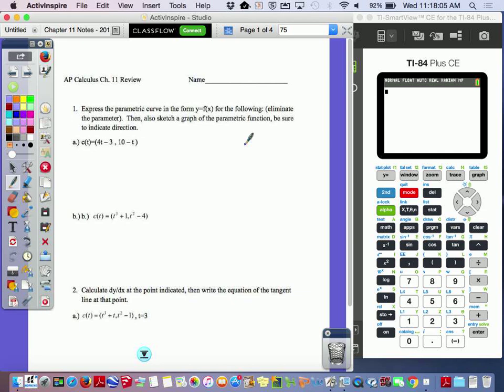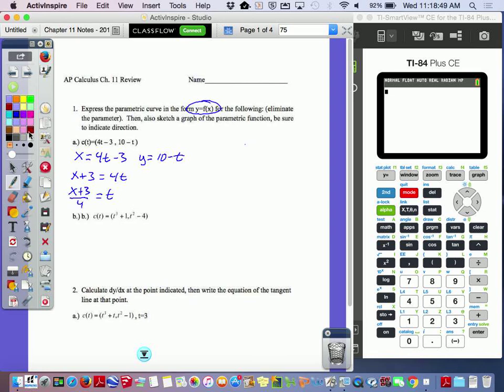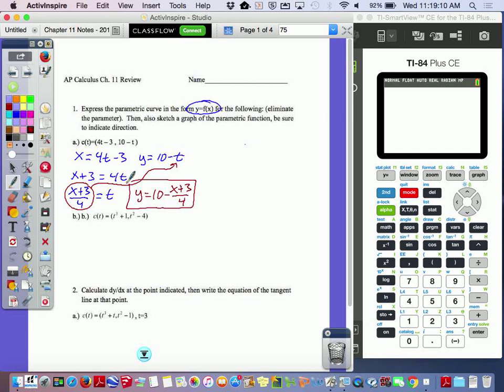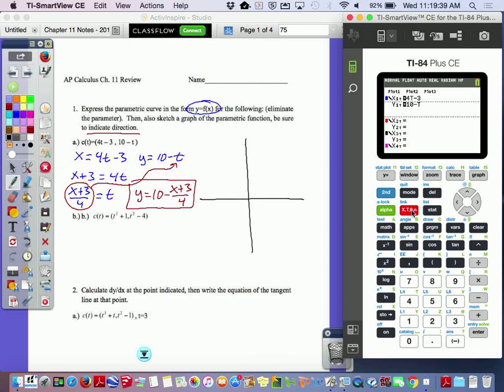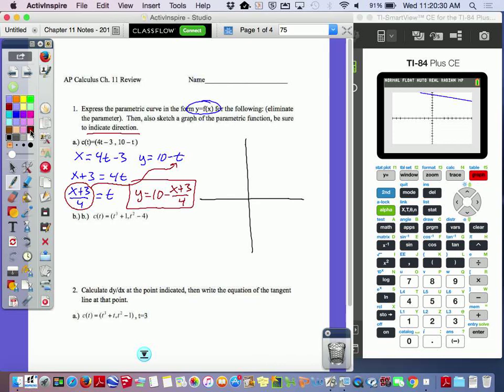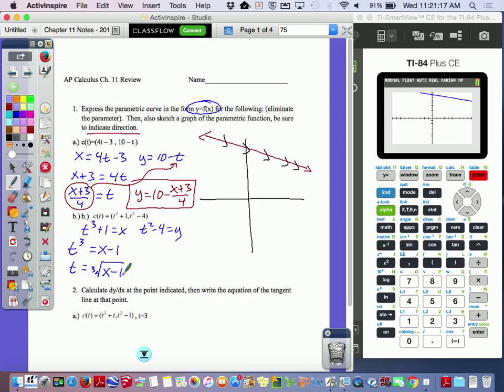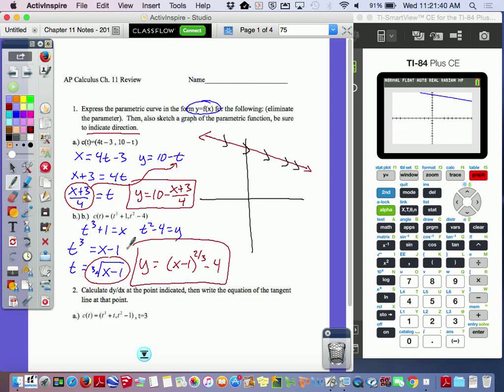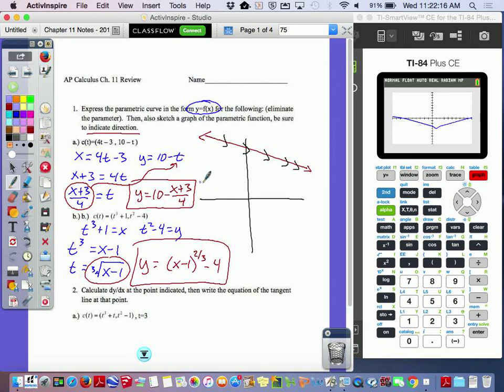Ch 11 Review #1